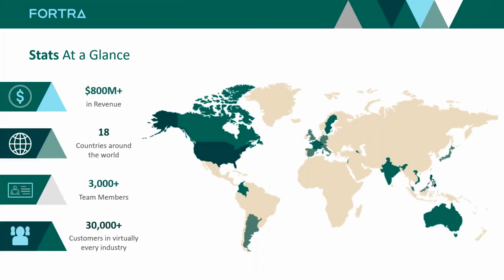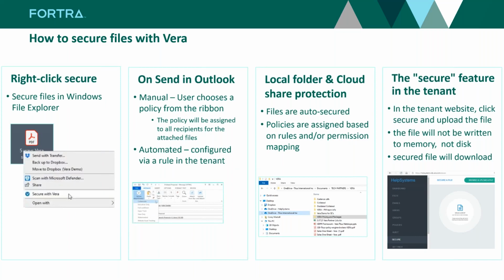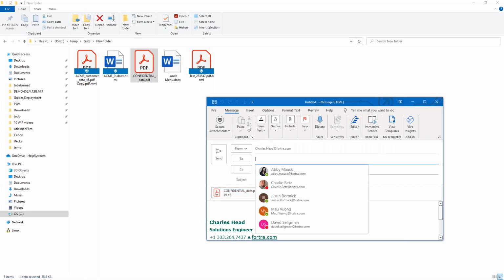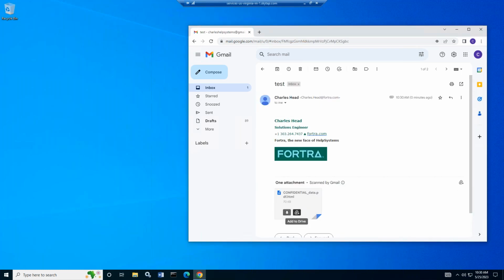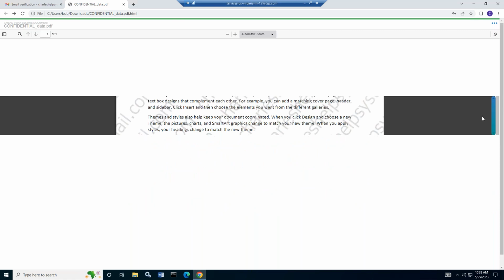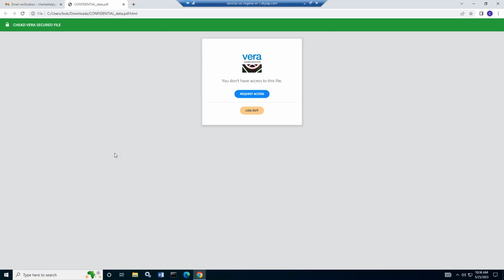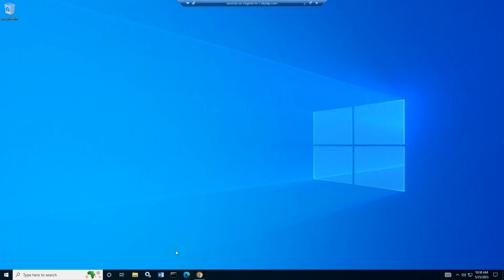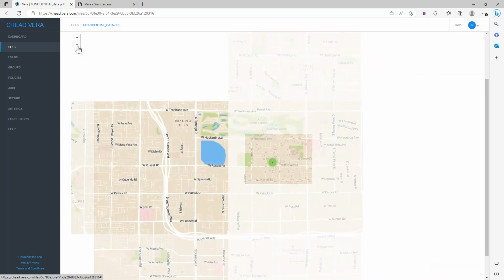Your Data Will Travel Shouldn't Your Security Meet Vera!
In this webinar we cover how Vera can control who has access to your protected digital assets, how Vera works to limit what people can do with files, how Vera is able to instantly revoke access to documents at any time, and we show a live demo of Vera’s secure collaboration capabilities